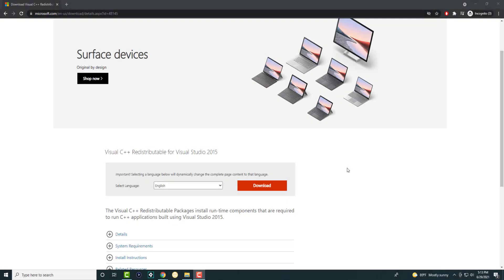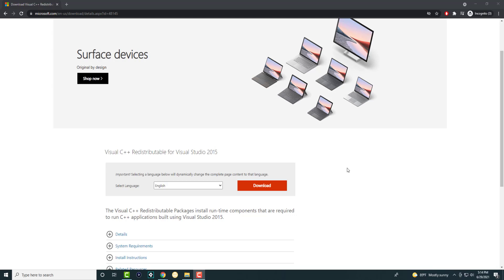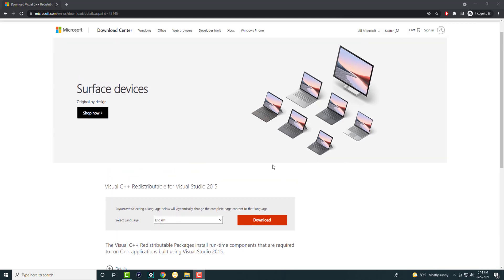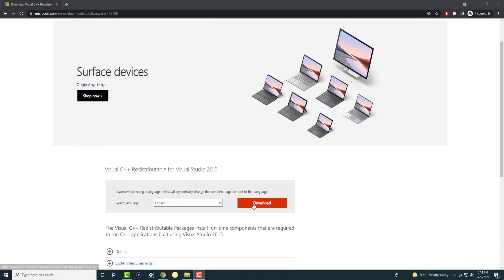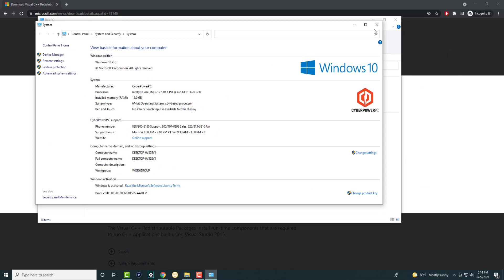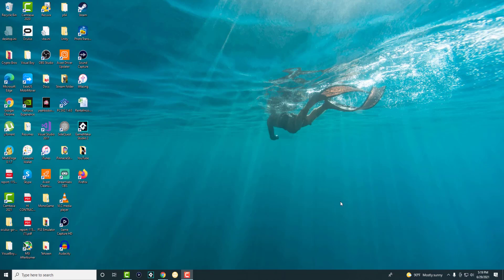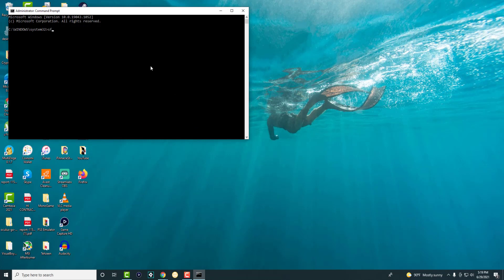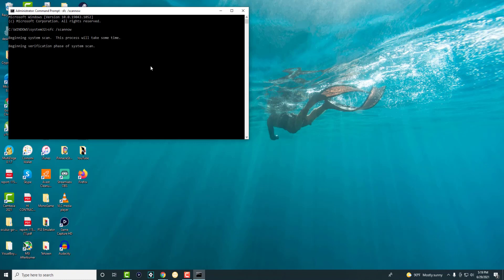How To Fix Entry Point Not Found - The Procedure Entry Point Could Not Be Located The Dynamic Link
In This Video, I Will Show You How To Fix Entry Point Not Found - The Procedure Entry Point Could Not Be Located The Dynamic Link